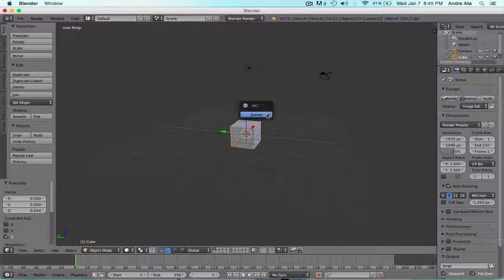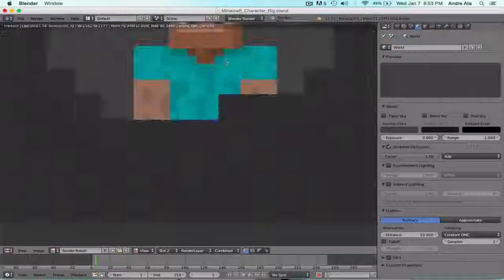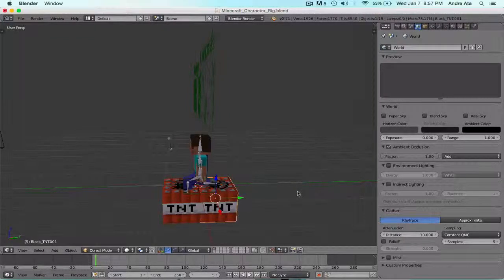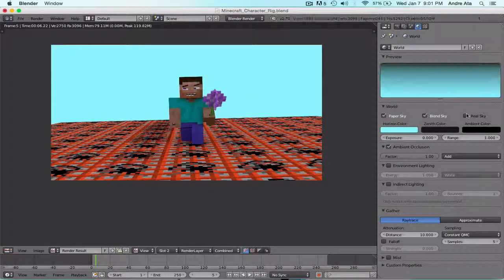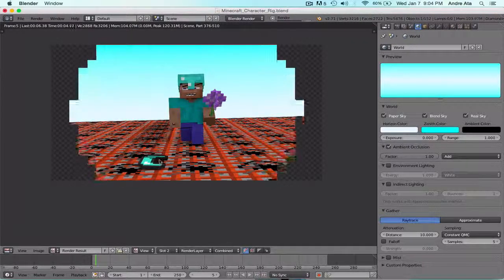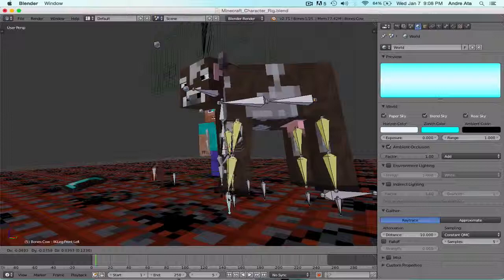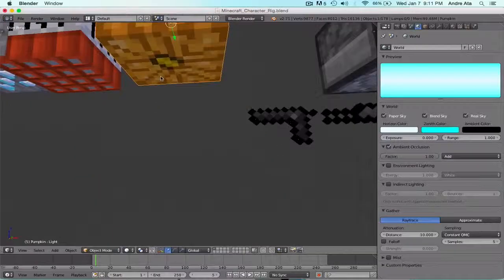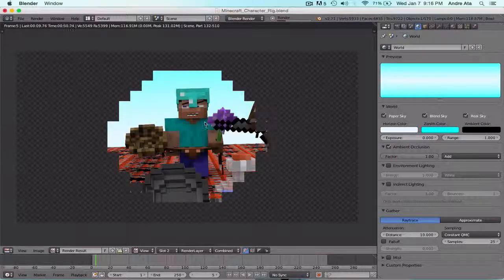Blender Tutorial (HOW TO MAKE A MINECRAFT ANIMATION) #2- ITEMS _ BACKGROUND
minecraft,
minecraft school,
minecraft song,
minecraft stampylongnose,
minecraft hunger games,
minecraft mods,
minecraft animation,
minecraft trolling,
minecraft herobrine,